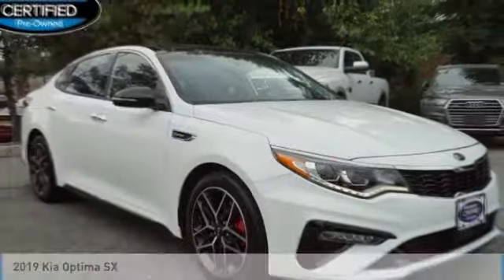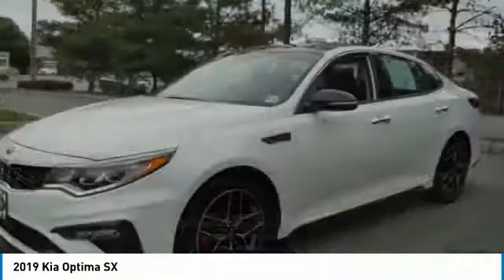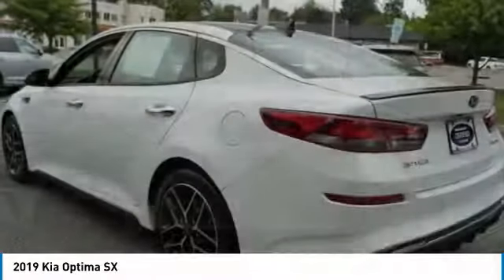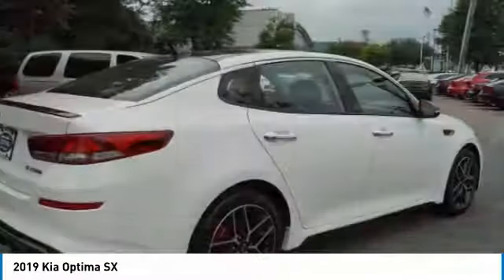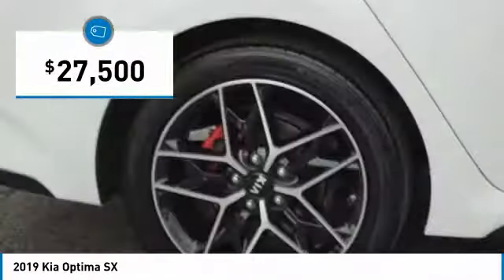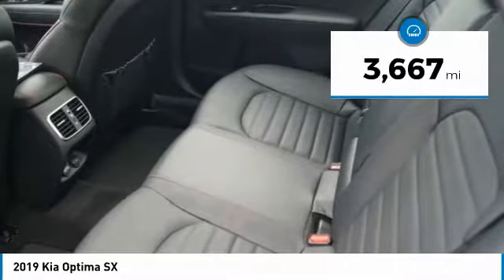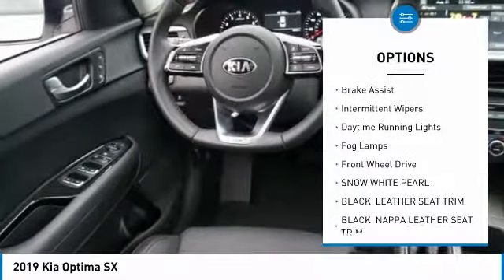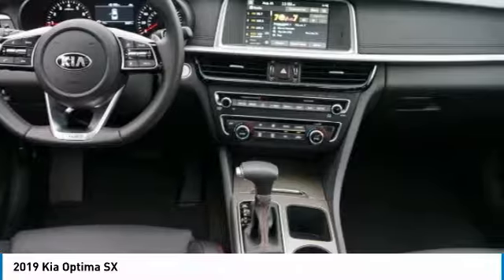2019 Kia Optima F3409A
2019 KIA OPTIMA Parsippany, NJ
Stock# F3409A

Paul Miller Audi
179 Route 46  West

2019 Kia Optima SX Turbo
Automatic temperature control, Fully automatic headlights, Heated front seats, Memory seat, Navigation System, Power moonroof. Clean CARFAX. CARFAX One-Owner.

Certification Program Details:

Paul Miller Certified Pre-Owned Details:

* 125 Point Inspection
* Limited Warranty: 6 Month / 6,000 Mile beginning after purchase date
* 12 Month Key Fob Repair / Replacement
* 12 Month Cosmetic Wheel Repair
* CARFAX Vehicle History Report

PAUL MILLER AUDI is known for having the best of the best with all of our new, Pre-Owned and Certified vehicles. We do our best to describe our cars as accurately as possible. However, we are not responsible for typos or misprints and do recommend that you please call to confirm that the vehicle you are interested in is still available as well as the miles, color, options, etc.